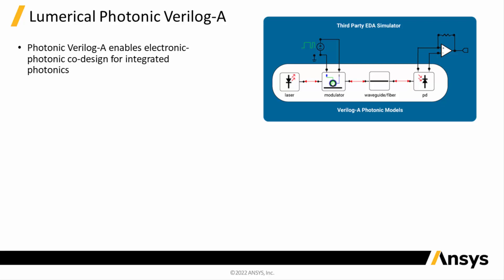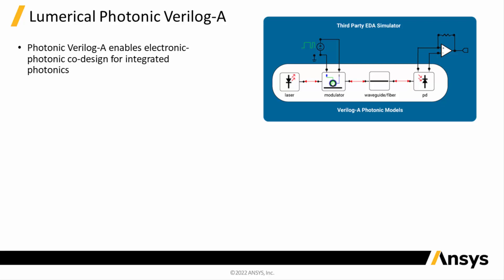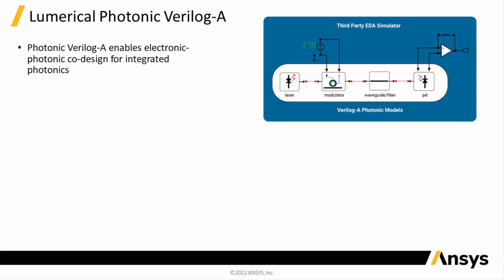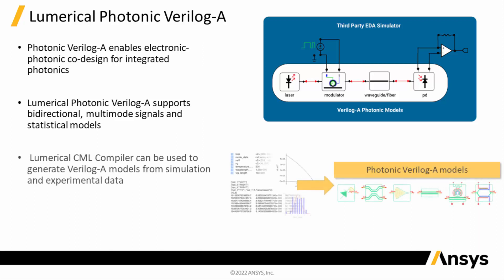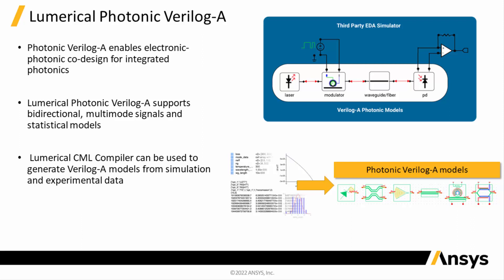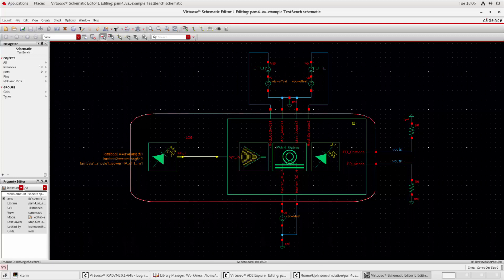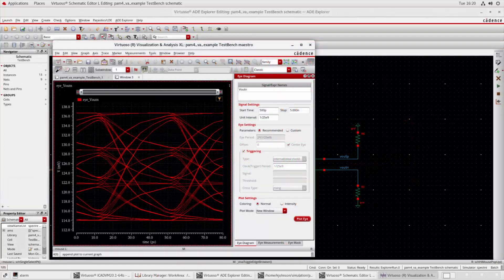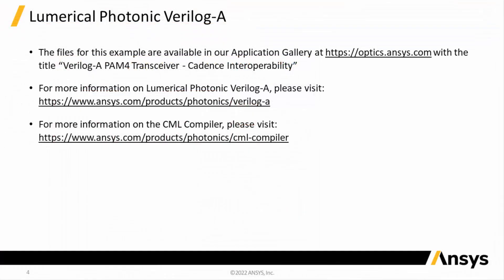Ansys Lumerical Photonic Verilog-A Platform Introduction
The Ansys Lumerical Photonic Verilog-A Platform enables multi-mode, multi-channel, and bidirectional photonic circuit modeling when used in conjunction with the industry’s leading EDA simulators, facilitating the design and implementation of electronic-photonic integrated systems.